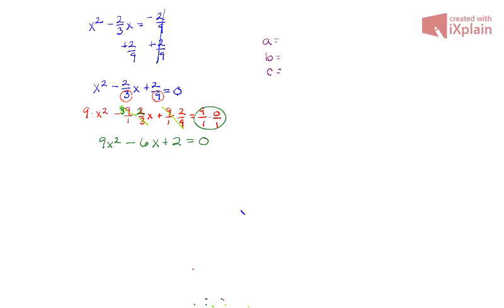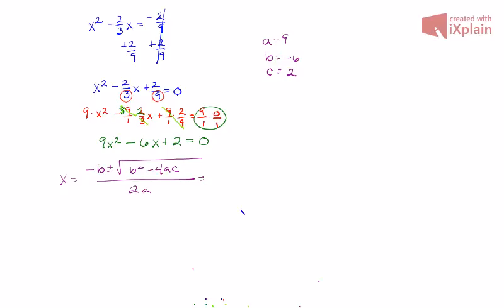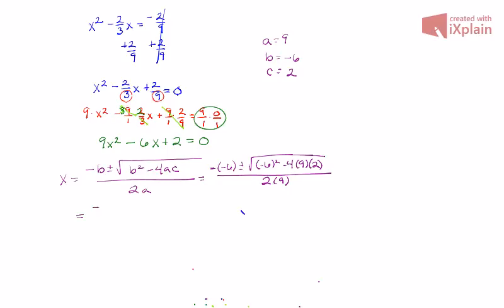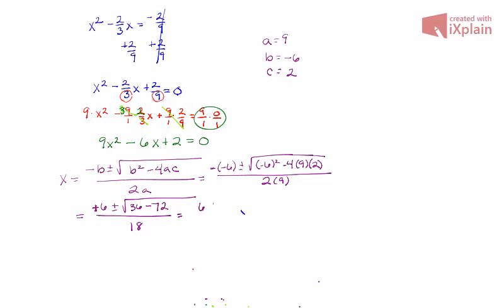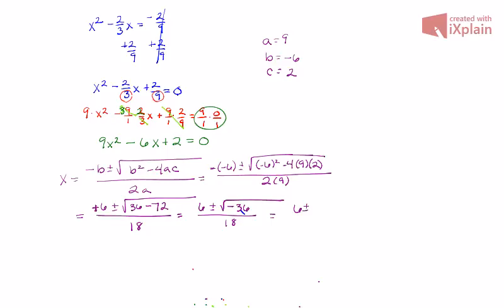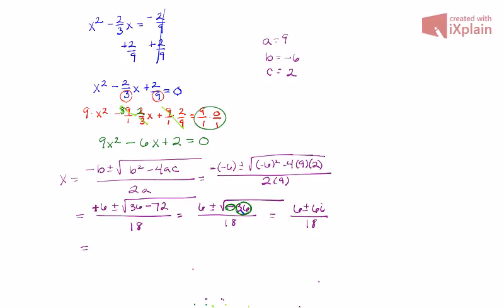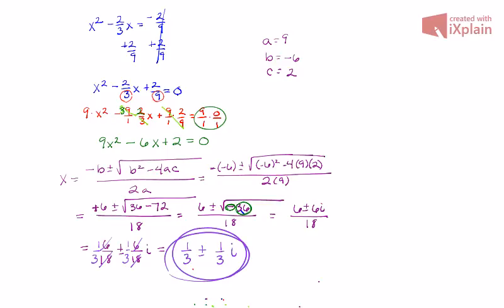section 1 5 #117